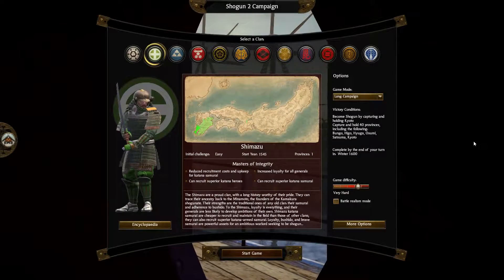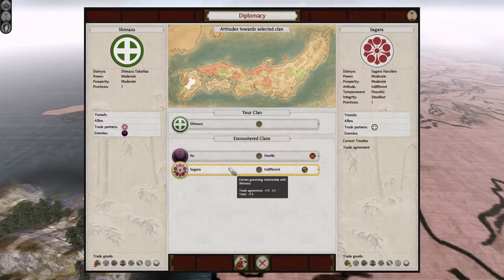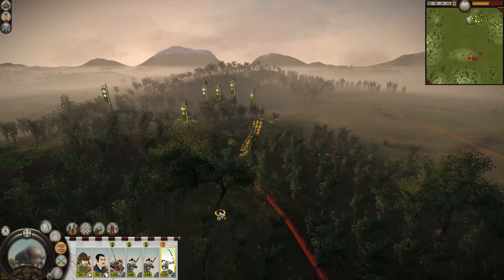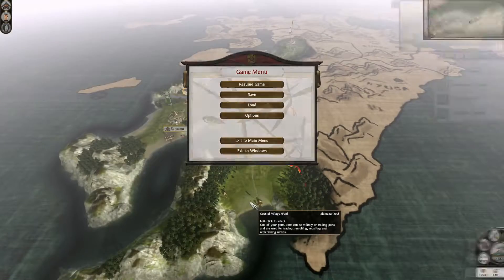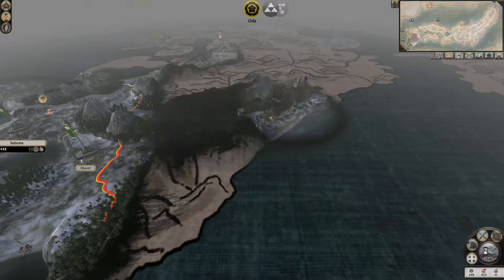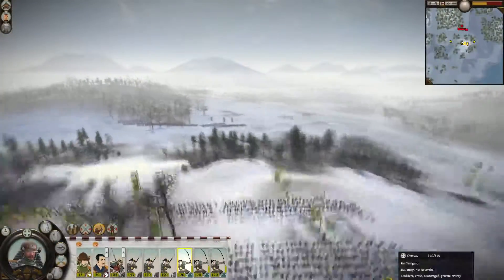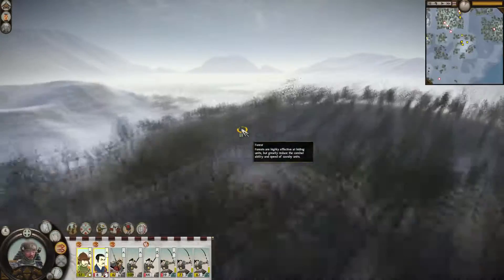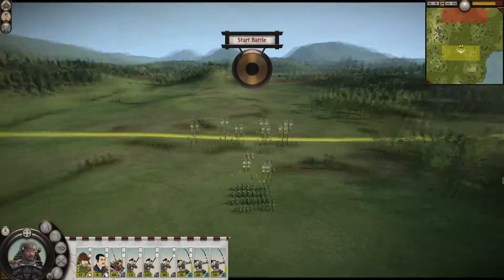S2:TW - Shimazu Campaign (vh/vh) - Part 1: A Power Rises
Welcome to my let's play of Shogun 2: Total war where I play as the Shimazu clan. The shimazu were a fierce people known for their profiecency with the katana. Through the help of my katana-wielding samurai I will try to get rid of the Tokugawa shogunate and take declare myself shogun, military leader of Japan.

I'm playing this campaign on very hard/very hard yet I don't have much experience with Shogun 2. This will surely be an interesting playthrough.

Thanks to everyone for watching! Every like and subscription is greatly appreciated and so is every comment which I will try to answer!